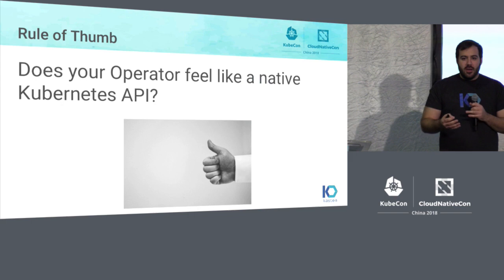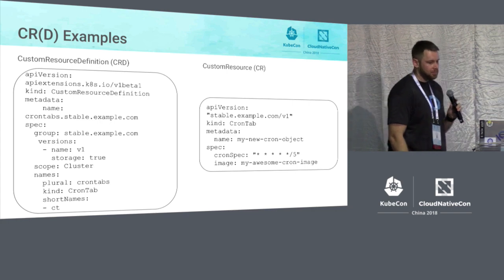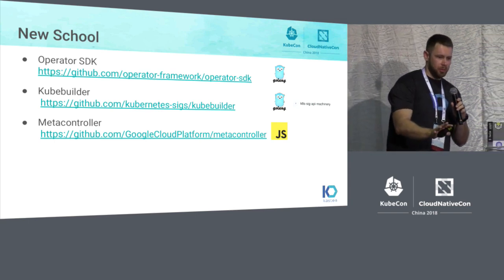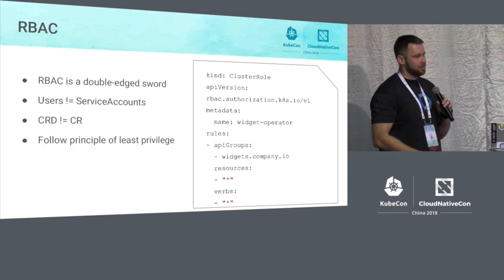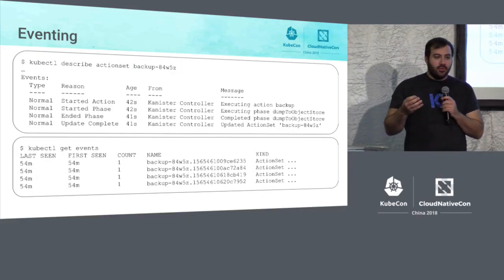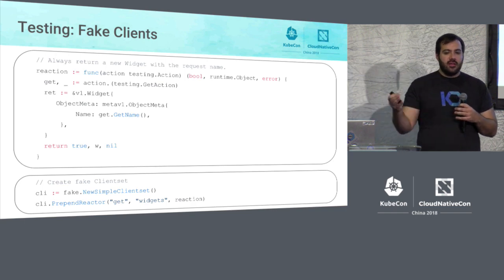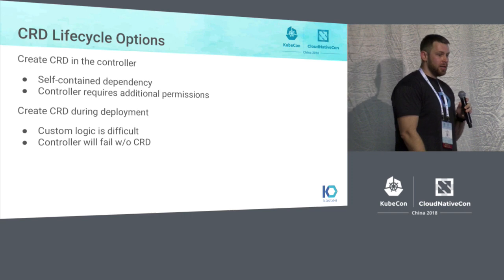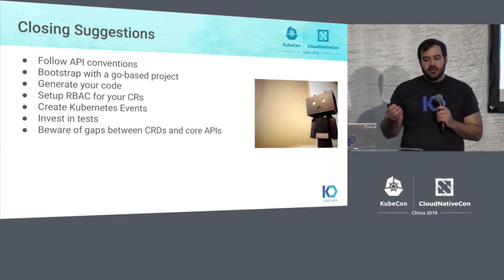Rage Against the API-Machinery: Writing an Operator for Production - Tom Manville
Rage Against the API-Machinery: Writing an Operator for Production - Tom Manville, Kasten & Ilya Kislenko, Kasten

An operator is a set of CustomResourceDefinitions (CRDs) that extends the Kubernetes API and a controller that handles the new API objects. Not only have the number of projects following the operator pattern exploded, but so have the number of ways to bootstrap an operator. The operator pattern is the basis for Kubernetes’ extensibility, but it is difficult to achieve the same robustness as in-tree APIs/controllers.  In this talk, the speakers will present what it takes to write a production-ready Operator based on their experience developing and running Kanister in production. They will compare popular operator kits, SDKs, and guides, presenting their trade-offs. Best practices for building, testing, and API versioning will also be covered. After the talk, the audience will feel comfortable developing a production-ready operator. Familiarity with CRDs is a suggested prerequisite.